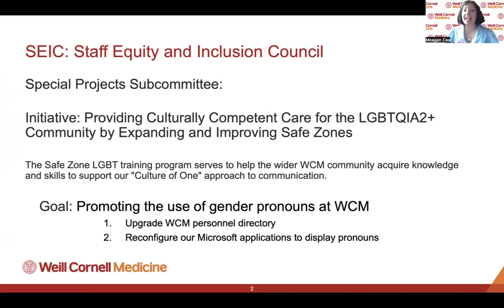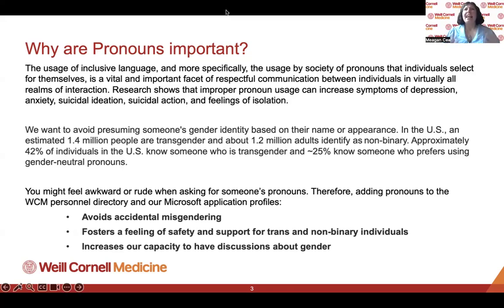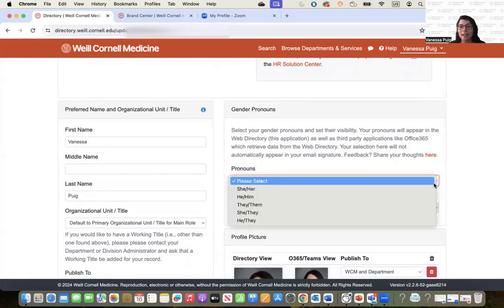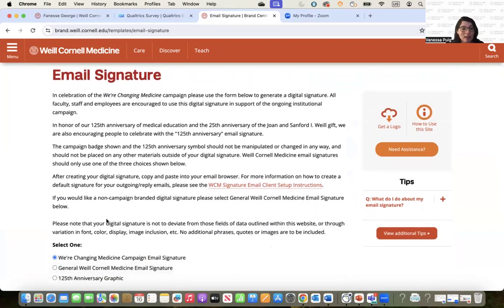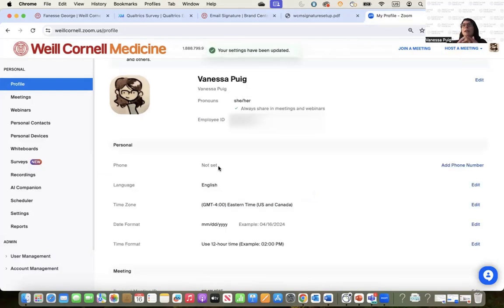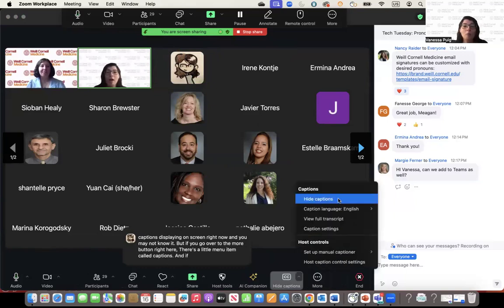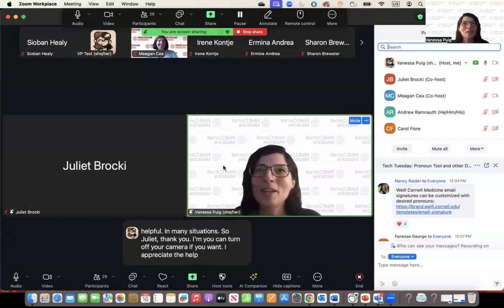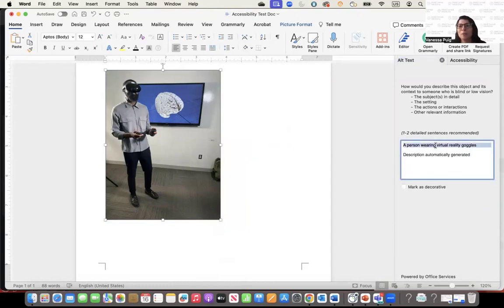Tech Tuesday: Pronoun Tool and Other DEI App Features